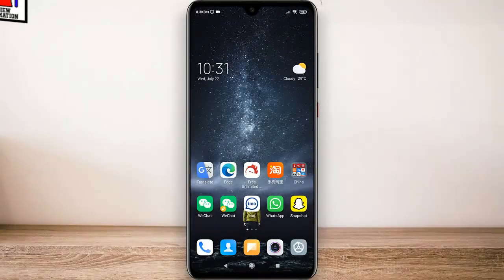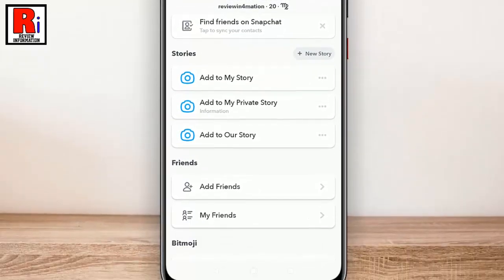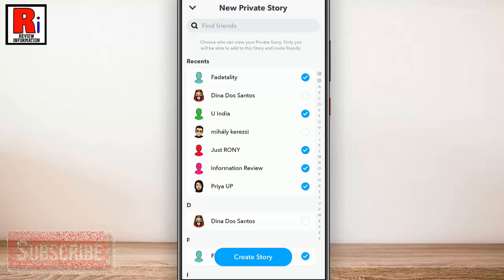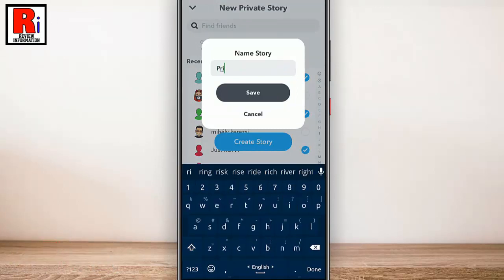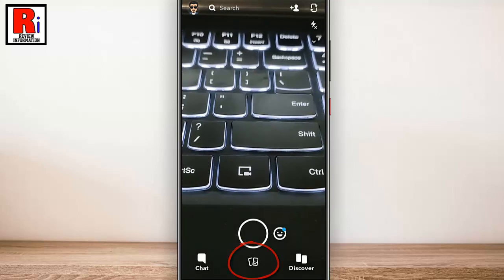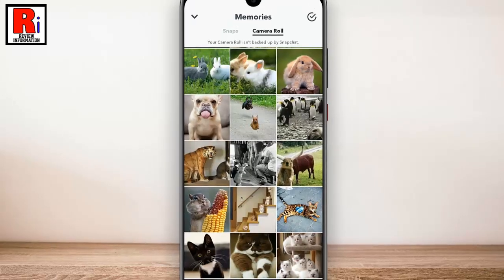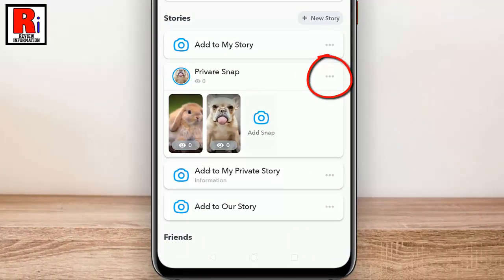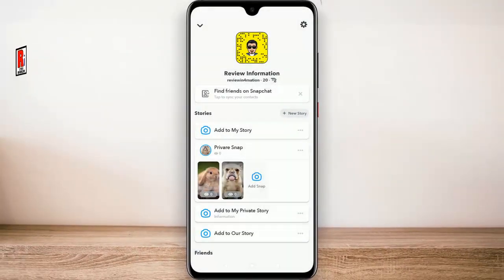How to Create Private Story on Snapchat (Updated)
In This Video I Will Show You, How To Create Private Story on Snapchat.